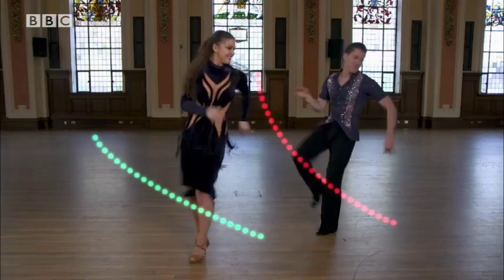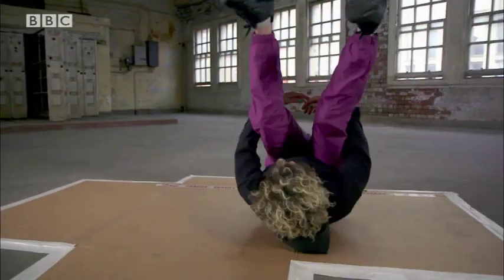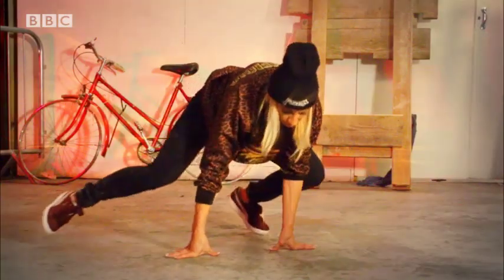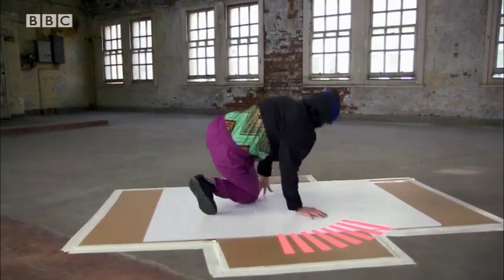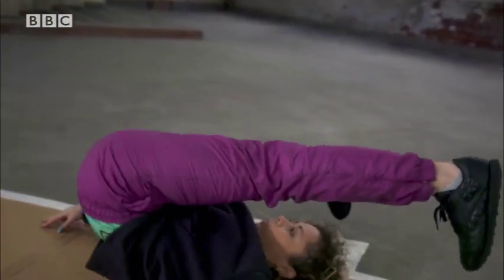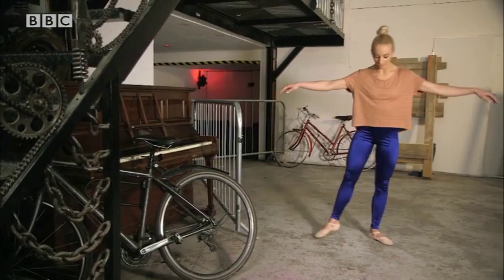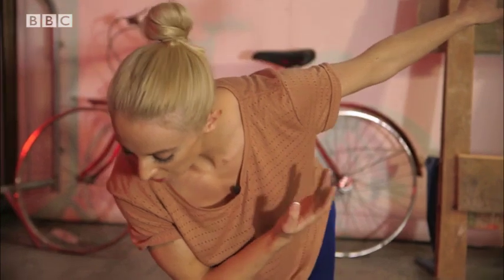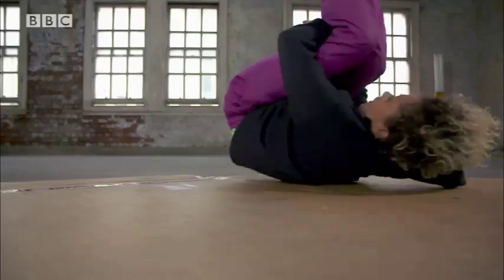Get dancing. WW2 U1